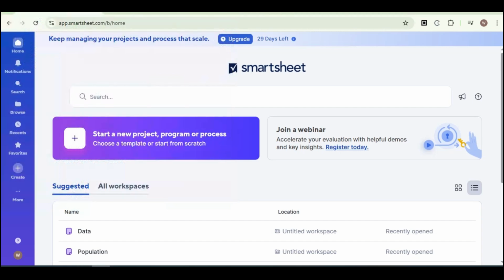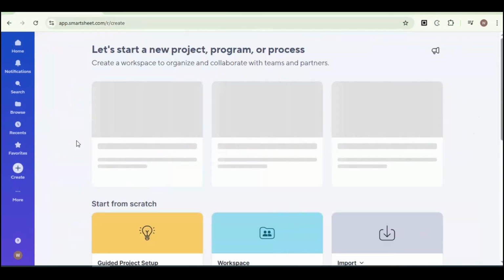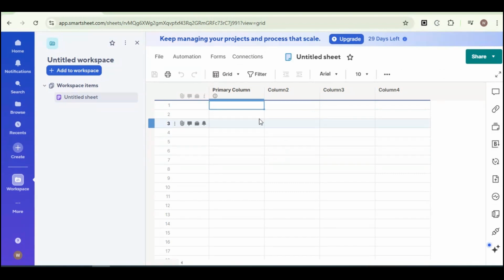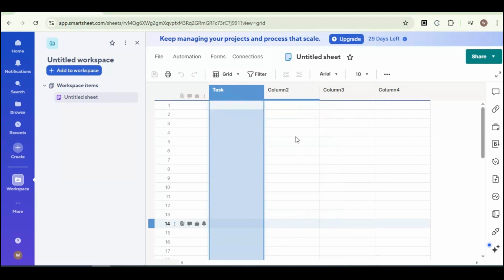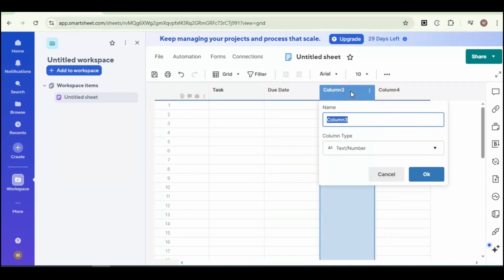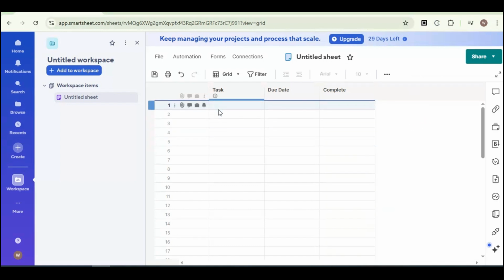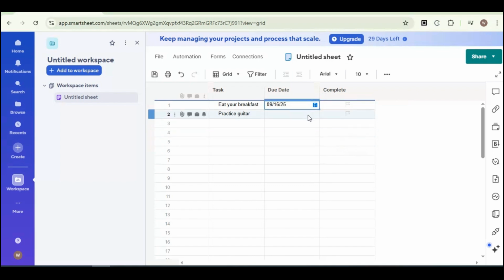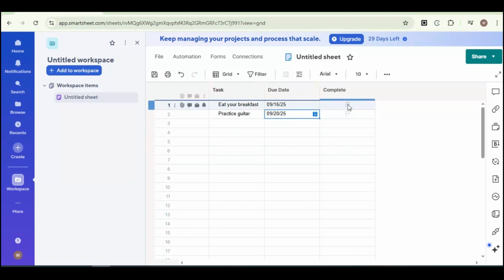How To Create To Do List In Smartsheet 2025 (Full Tutorial)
Want to stay organized in Smartsheet? In this tutorial, I’ll show you step by step how to create a to-do list in Smartsheet so you can manage tasks, deadlines, and priorities all in one place.

You’ll learn how to set up a simple to-do list, add tasks with due dates, assign them to team members, and track progress. This guide is perfect for students, professionals, and teams who want to boost productivity using Smartsheet in 2025.